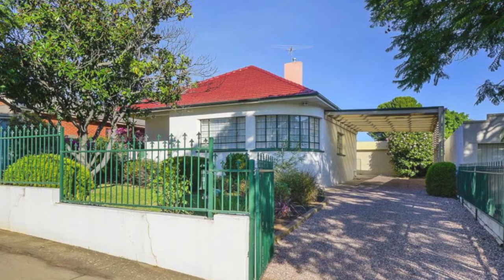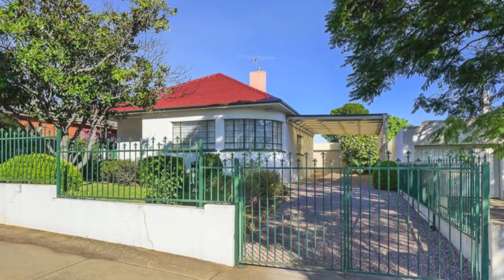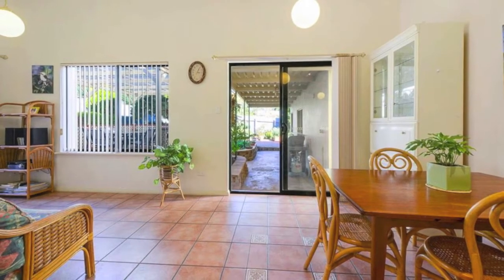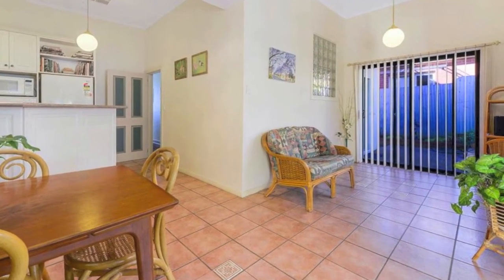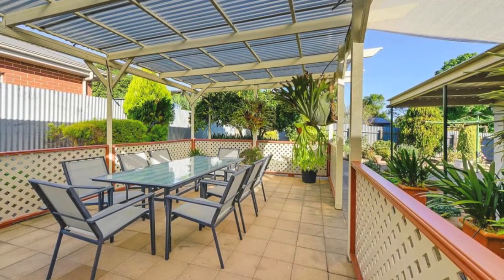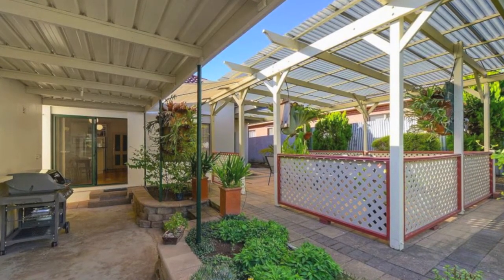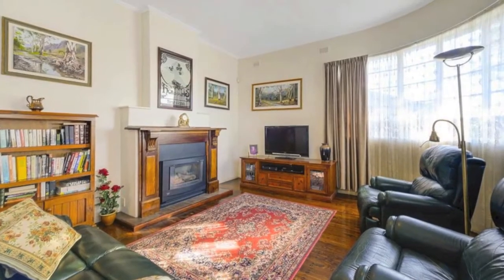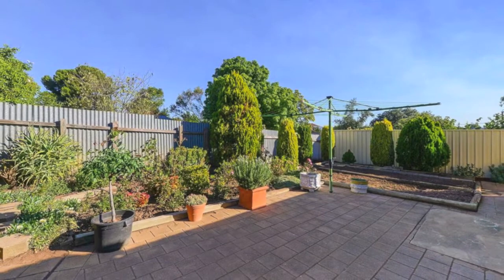19 Manuel Avenue Blair Athol, South Australia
- FIRST OPEN SATURDAY 5TH & SUNDAY 6TH MAY 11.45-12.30 ... An Appealing And Affordable Home - Conveniently positioned within an easy drive of the CBD and close to Prospect road with all its excellent amenities is this solidly built conventional style home that is both appealing and affordable.
Family friendly and with good street appeal it offers a mostly neutral toned interior enhanced with good curtains/blinds and kept comfortable by ducted evaporative cooling and gas heating.
It comprises 3 good sized bedrooms. All share an attractive tiled bathroom and separate W.C.
The main and bedroom 2 are carpeted, have mirrored built-in robes while the main also has a ceiling fan. Bed 3 is presently set up as a study and features timber floorboards as too does the spacious formal lounge.
The modern kitchen is light toned and well equipped with ample overhead/underbench cupboard space plus a pantry cupboard, a wall oven and gas cooktop. It looks across to the adjacent tiled family room which features 2 sets of sliding doors. One leads out to the separate laundry while the other accesses a covered pergola area with neat garden beds well supported by low retaining walls.
A second paved all weather pergola sits nearby in the tidy and spacious backyard.
A long driveway houses a covered carport that provides parking for at least 2 vehicles or a boat/caravan and then flows on  to a garage/workshop with auto door as well as a personal access door.
Other features include front/rear manual sprinklers, a rain water tank and security system.
Inspection of this affordable , well maintained and well situated home is highly recommended.
It offers comfortable family living/entertaining and an ideal start for first buyers.